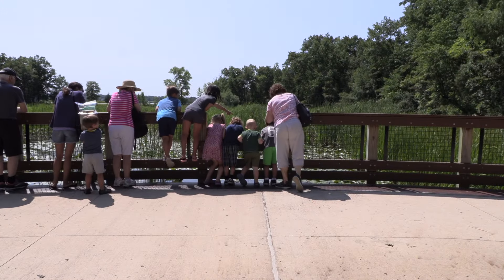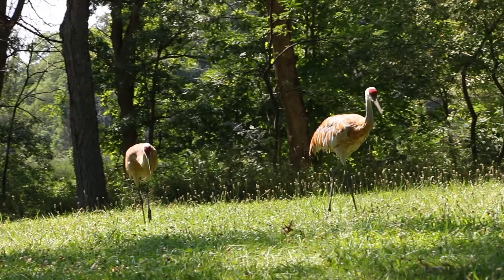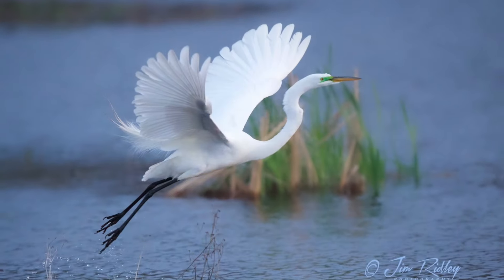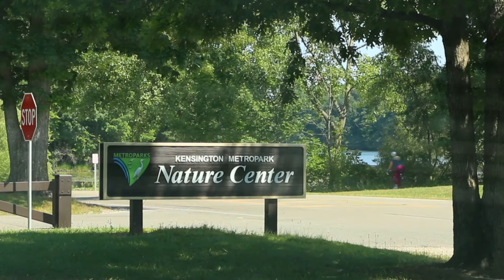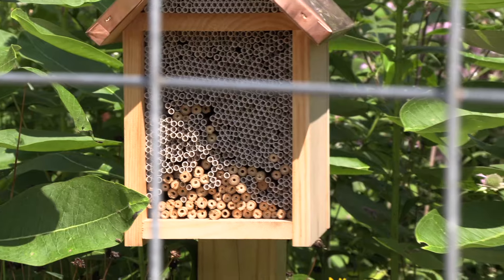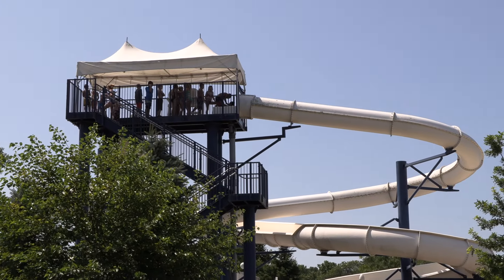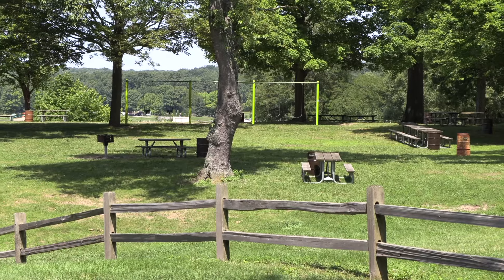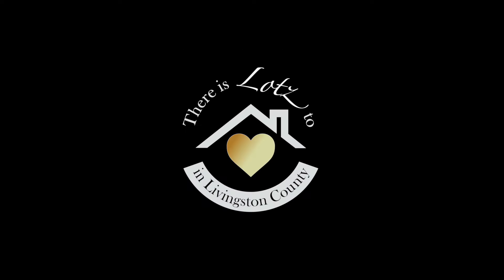Kensington Metro Park with Pat Lotz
There's Lotz to do in Livingston County - explore Kensington Metro Park.